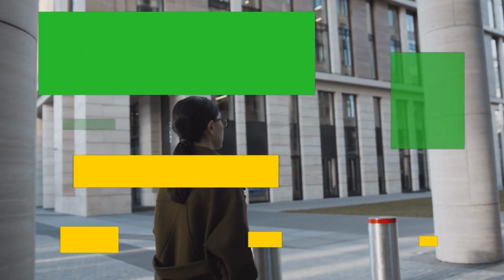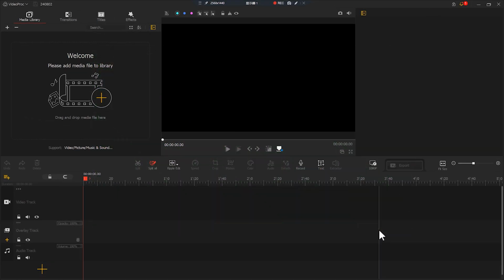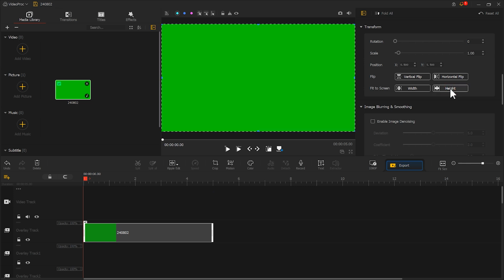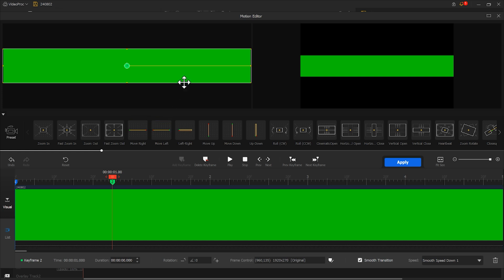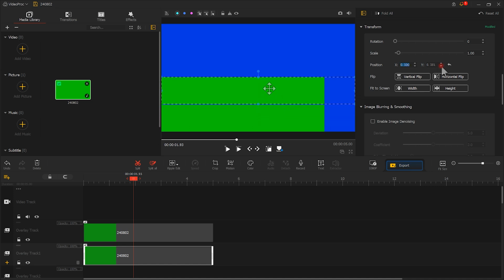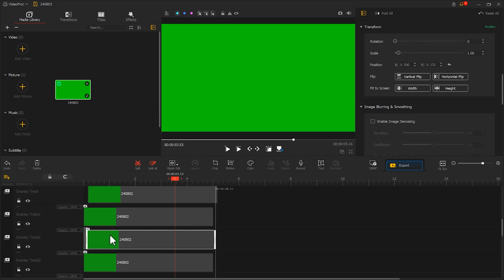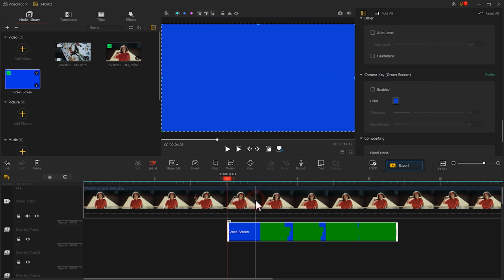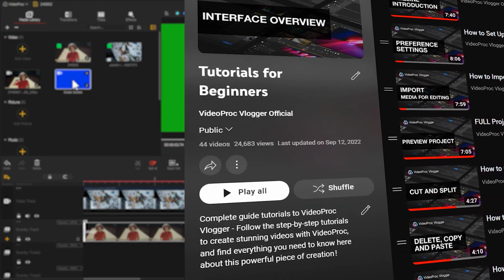Easy Sports Green Screen Transition Tutorial in VideoProc Vlogger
Hello everyone, welcome back to the channel! 🎬 In today’s video, I’ll be showing you how to create a dynamic green screen transition effect that’s perfect for your sports video projects. By the end of this tutorial, you’ll have mastered this transition, effortlessly adding a professional touch to your sports footage. For more creative and easy-to-follow effects, be sure to explore our homepage and playlists.

Timestamp:
00:00 Intro
00:42 Sports Green Screen Transition Tutorial

the tag#CreateWithVideoProc!